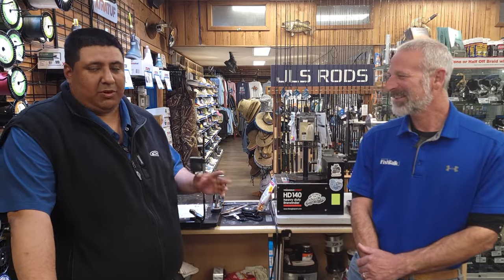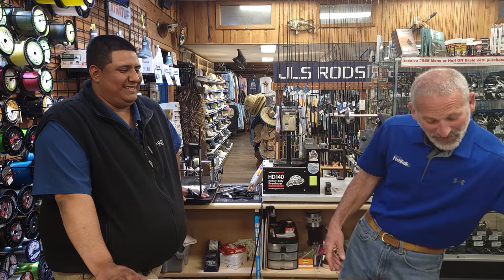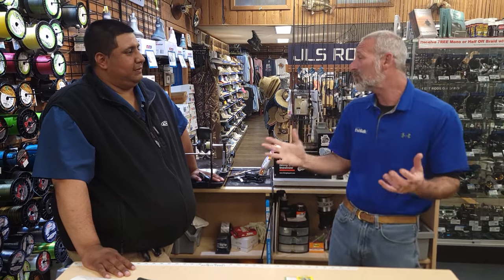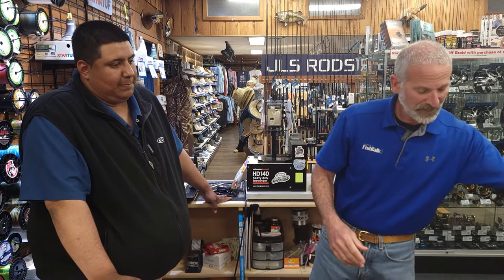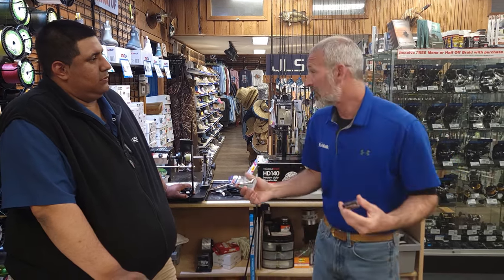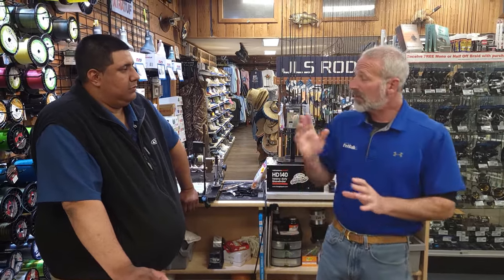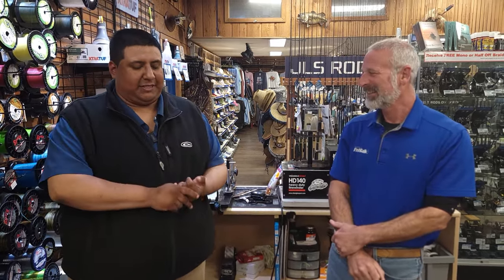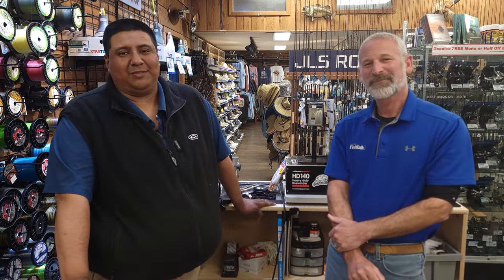Cutlass Fishing Tips & Tricks with Lenny Rudow from FishTalk Magazine!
We'll be having our Light Tackle Event on April 13th where you can find amazing deals such as 15% off ALL Rods, Reels and Combos as well as an additional 10% off with a trade in of a functioning Rod, Reel or Combo! We'll also be hosting a Parking Lot Extravaganza alongside Combos For Kids and the Annapolis Police Foundation where we'll be offering Games/Prizes, Raffles, Food and Vendors! You can find more information about this amazing event on our website down below!